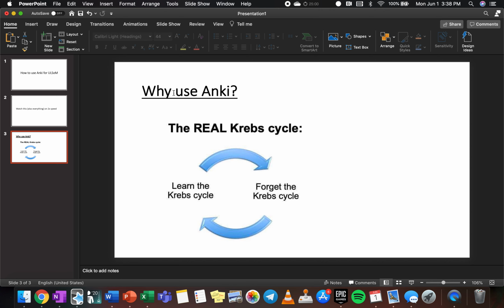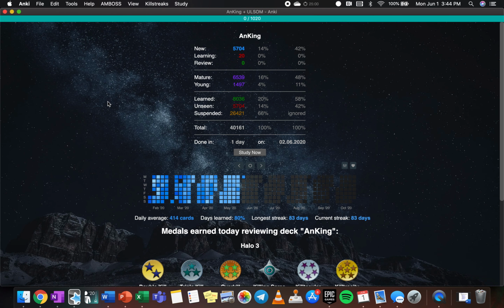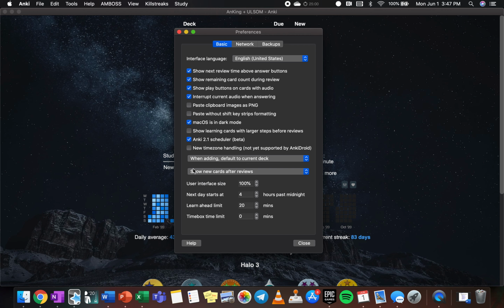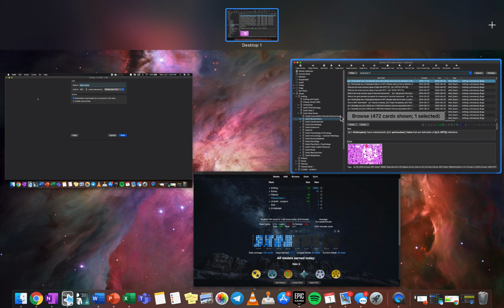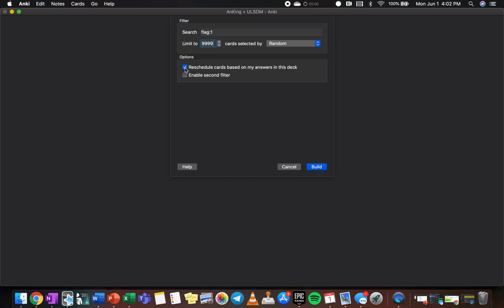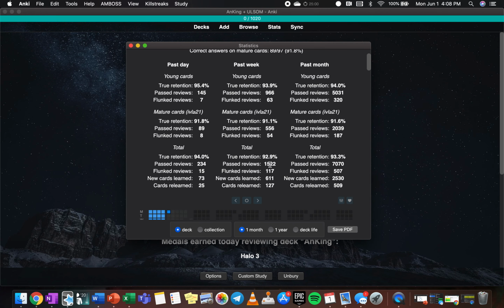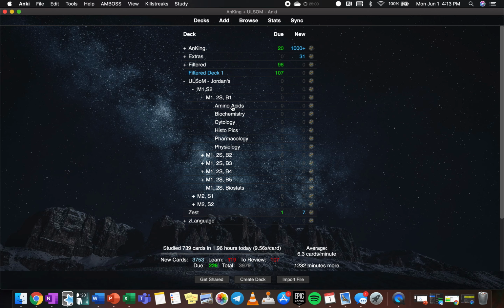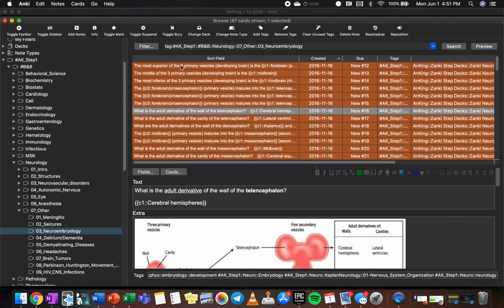Anki tutorial for ULSOM